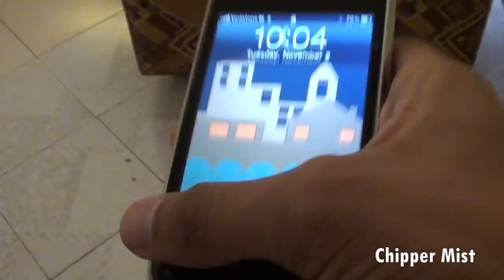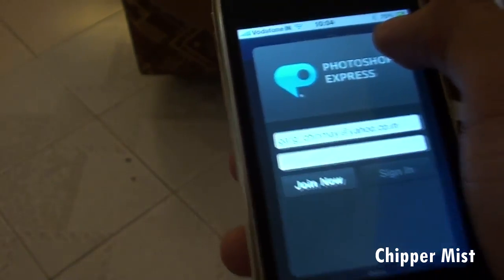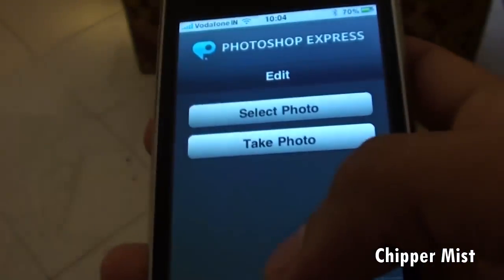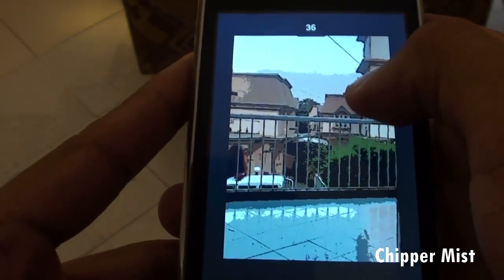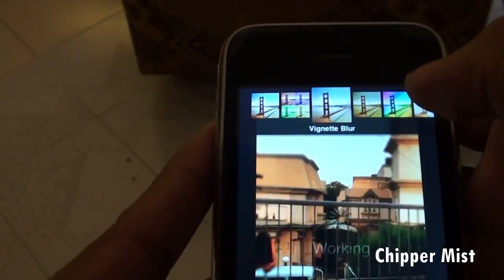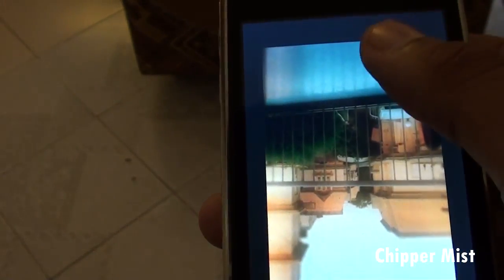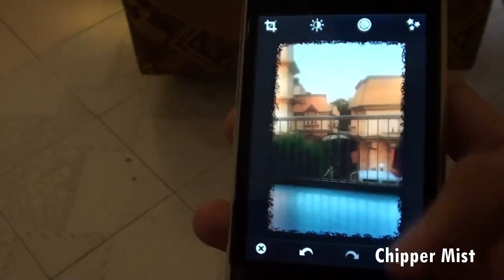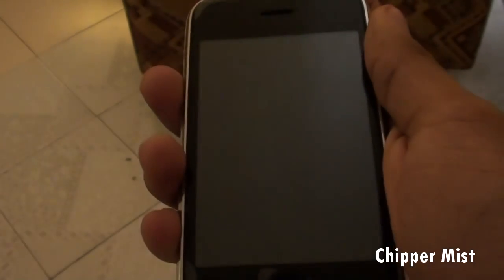Photoshop Express iPhone/iPod App Review (HD) 720p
My Complete High Definition App Review for the Photoshop Express App from Adobe for the iPhone and the iPod touch.